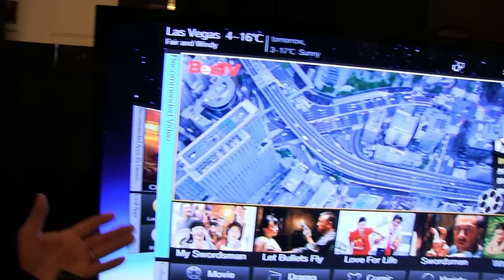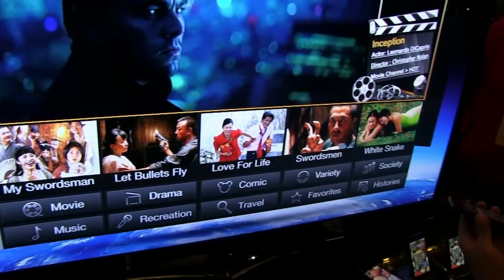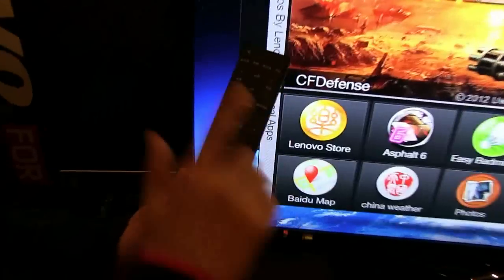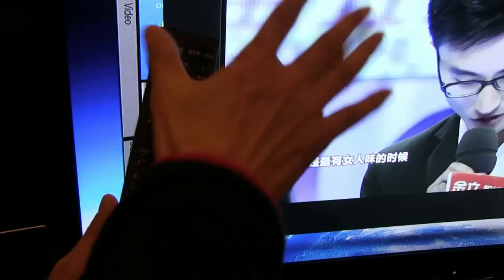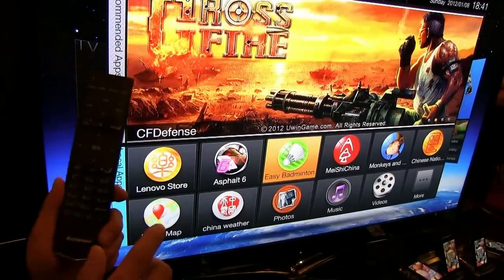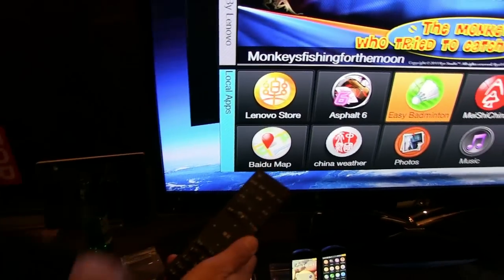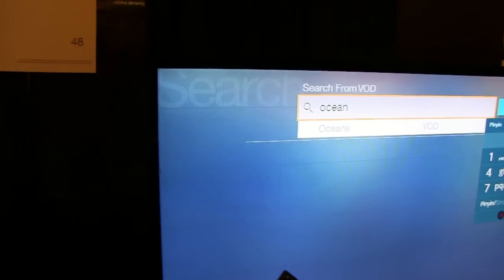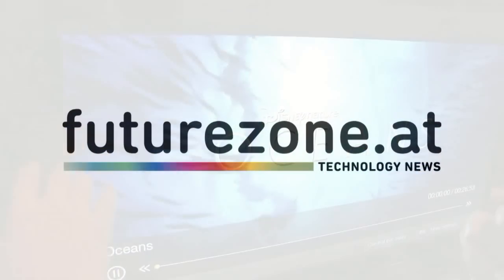Lenovo SmartTV CES Demo